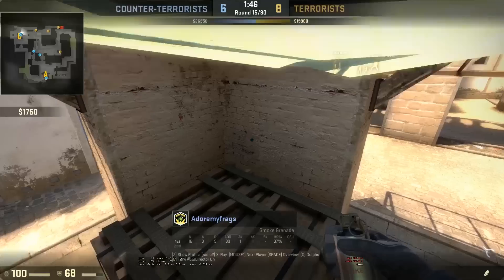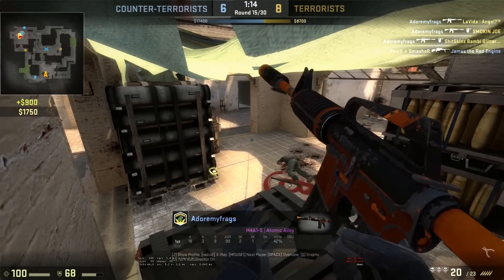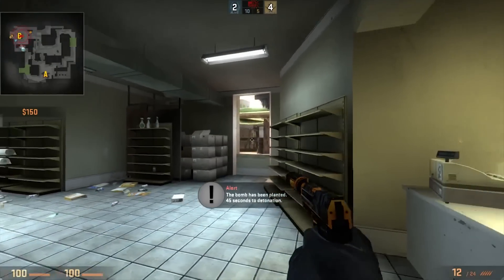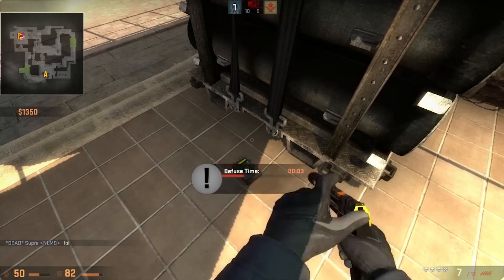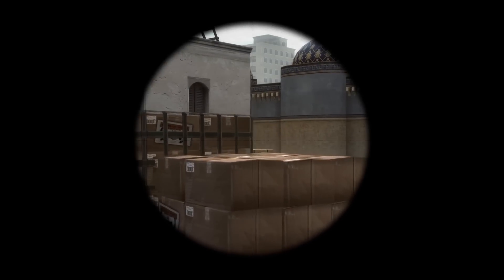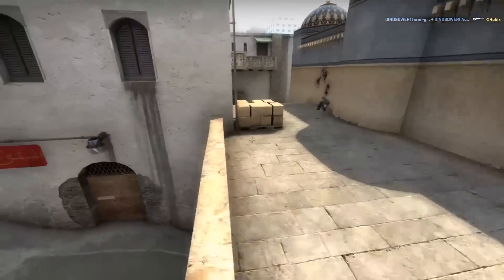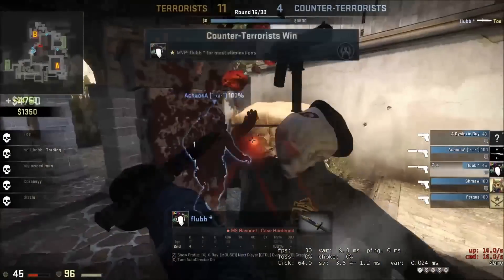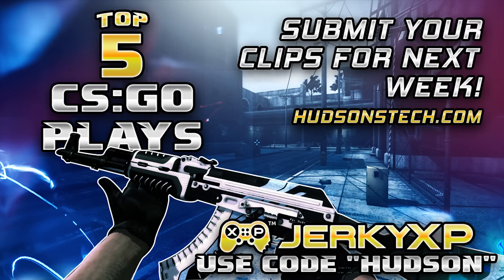CSGO Top 5 Plays - Week 2 Powered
Top 5:
1 - Flubb

Apply for a Curse Partnership!